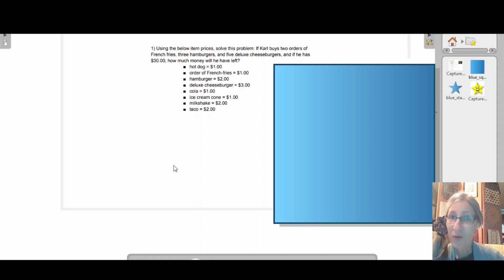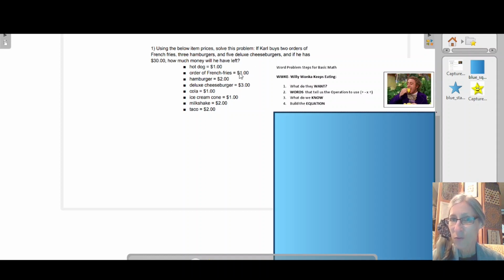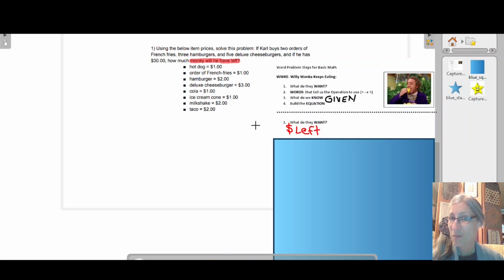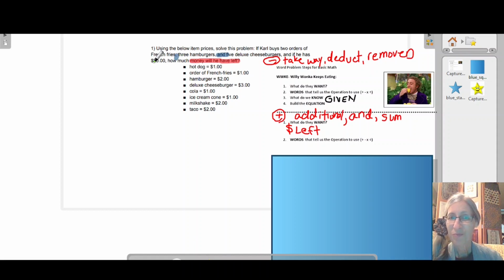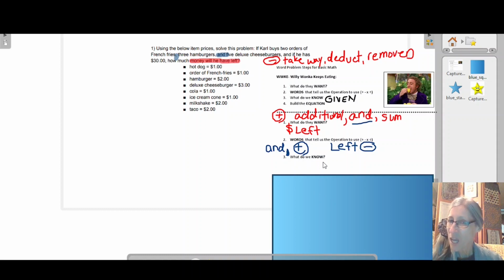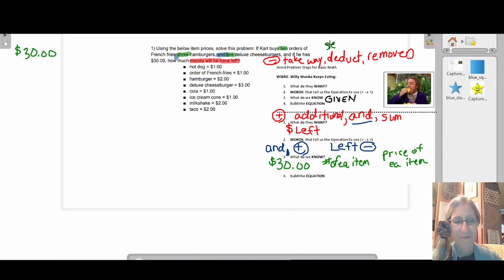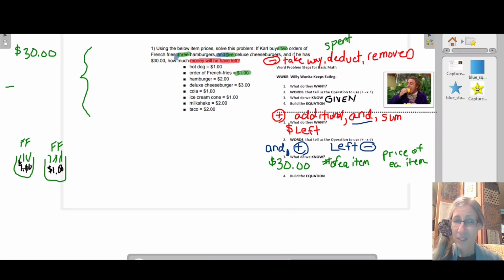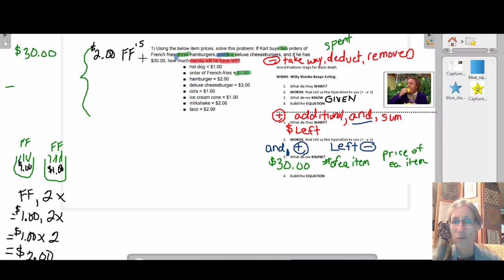Word Problem - Money Left Over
Online Math Tutor – Lisa the Tutor Gal